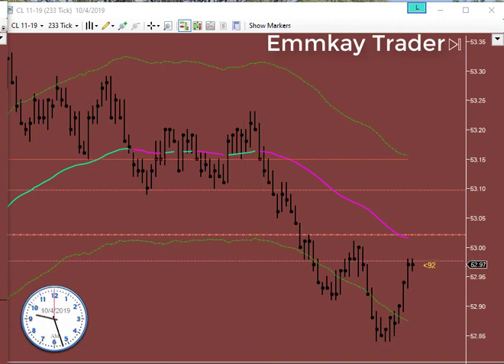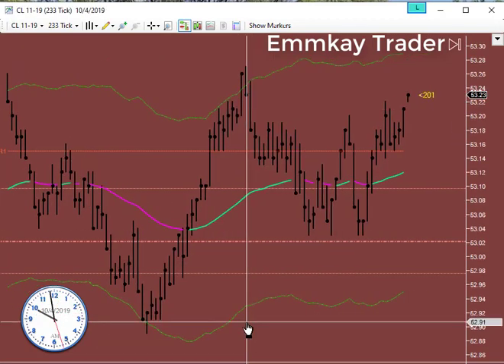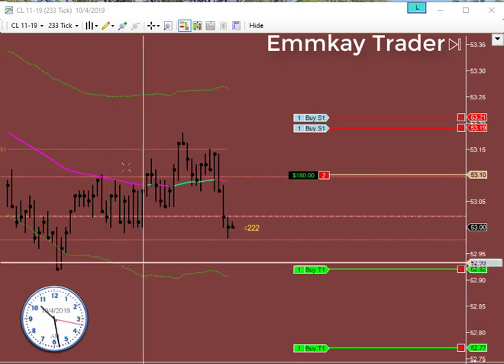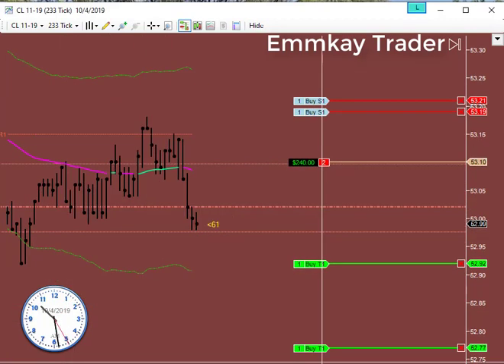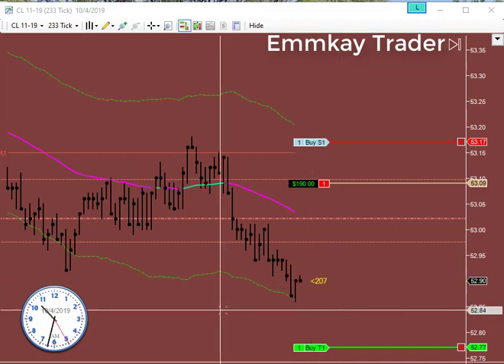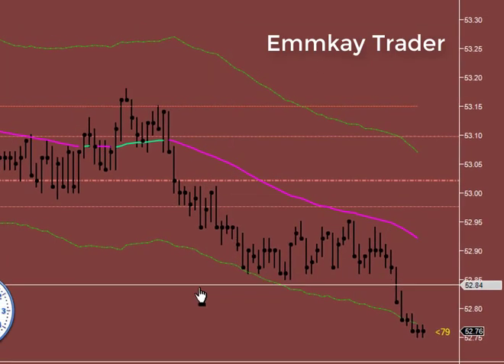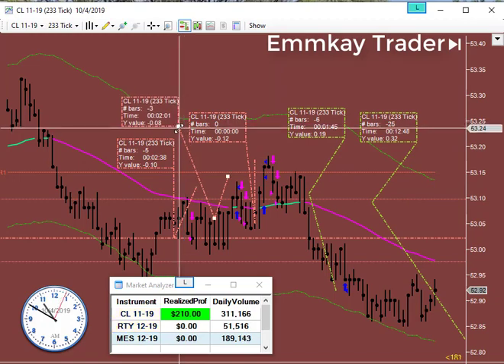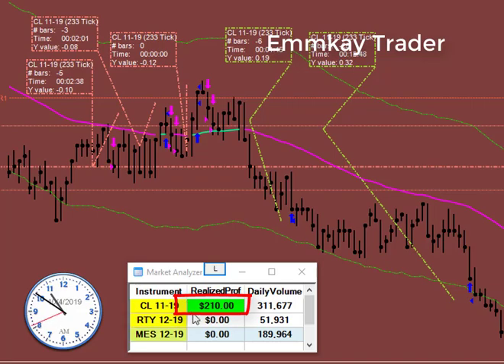Had confidence in my trading system to go short again trading Crude Oil CL futures Oct 04 2019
Had confidence in my tradingsystem to go short again trading CrudeOil CL futures Oct 04 2019!!

First couple of entries were a bit premature but my trading indicators were signalling the reversal of the market, so followed them keeping full faith, for a total of 21 ticks profit and DFTD emmkaytrader | October 04, 2019.